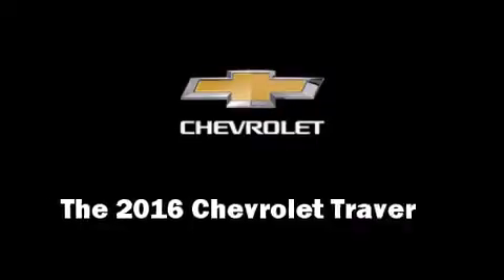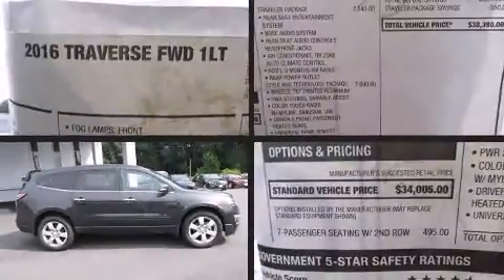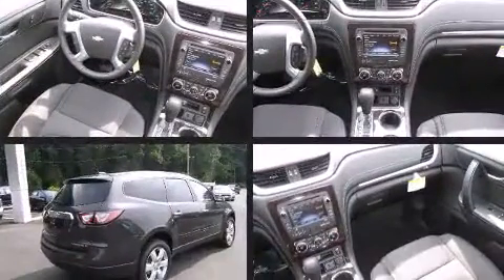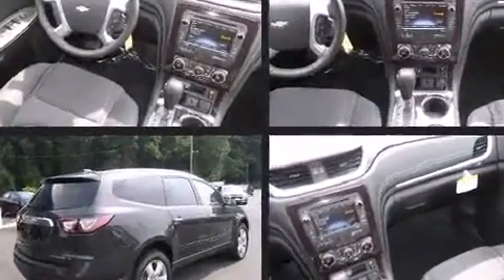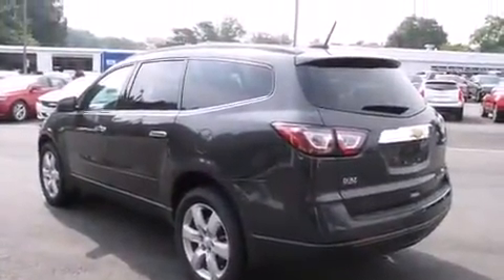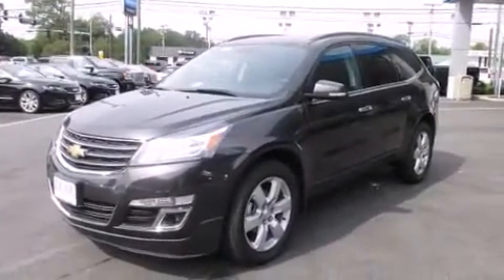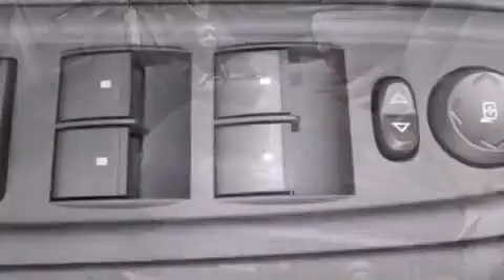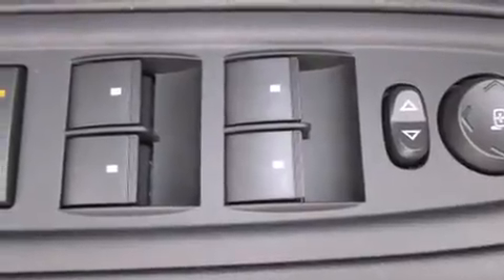2016 Chevrolet Traverse LT w/1LT in Suffolk, VA 23434-4347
Duke Automotive
2016 North Main Street

The 2016 Chevrolet Traverse. A 3.6 liter V-6 engine pairs with a sophisticated 6 speed automatic transmission, and for added security, dynamic Stability Control supplements the drivetrain. Chevrolet infused the interior with top shelf amenities, such as: delay-off headlights, front and rear reading lights, a rear window wiper, a tachometer, turn signal indicator mirrors, power windows, and more. Third row seats provide an even greater maximum passenger capacity. Take assurance in side curtain airbags, providing head protection in the event of a severe collision. We pride ourselves in consistently exceeding our customer's expectations. Please don't hesitate to give us a call.